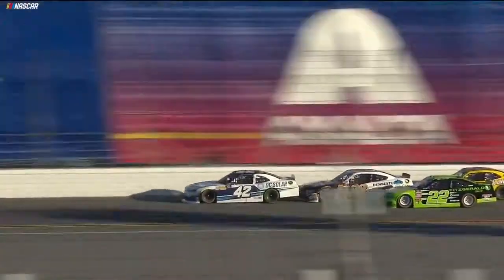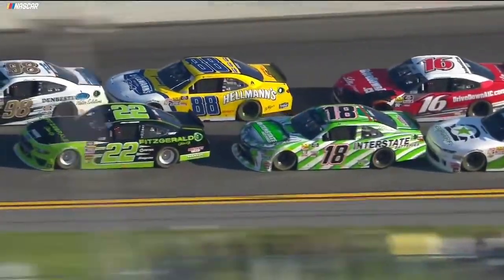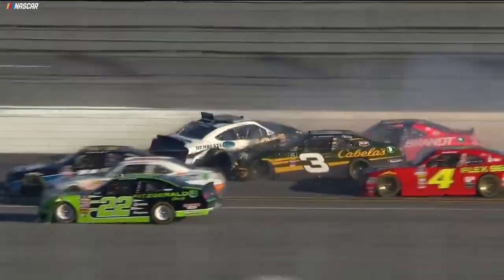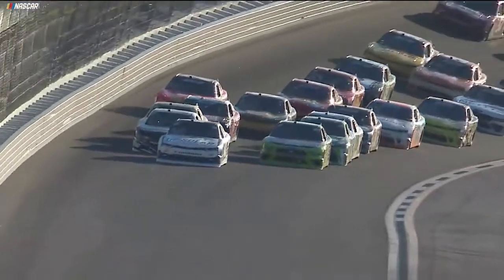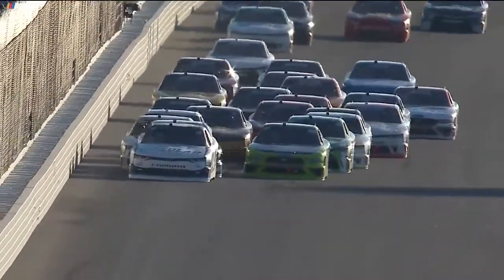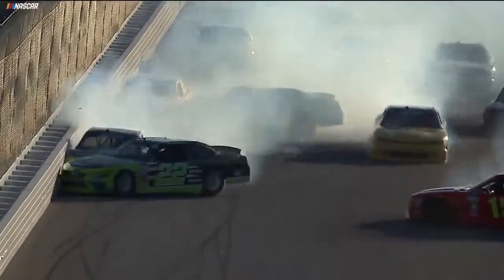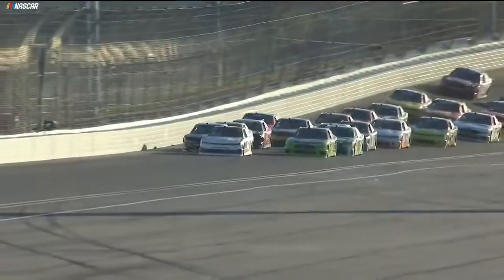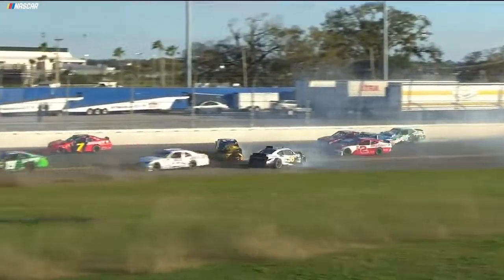Nascar Xfinity Series 2018 Daytona Big One